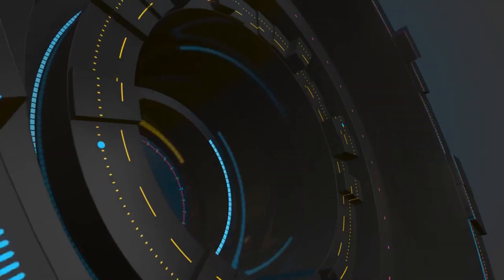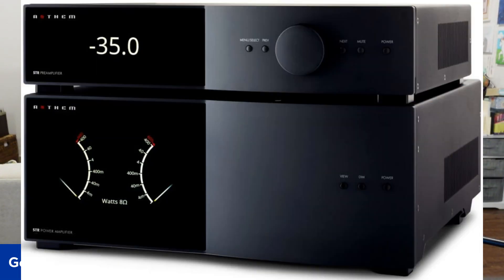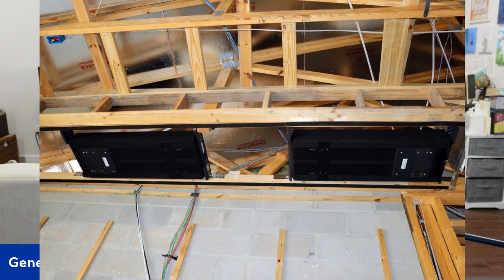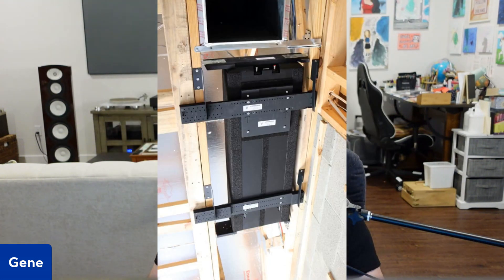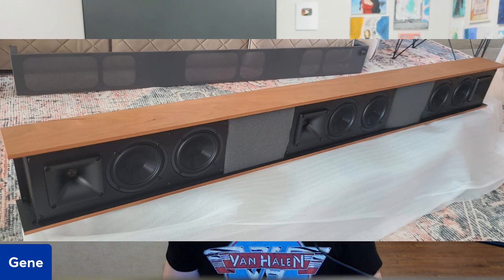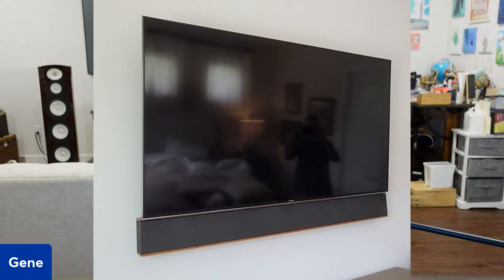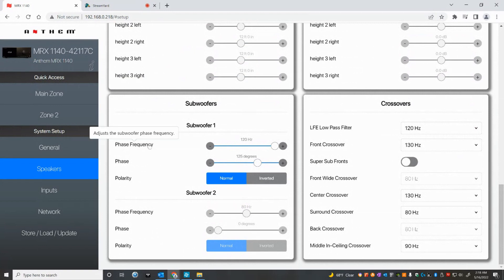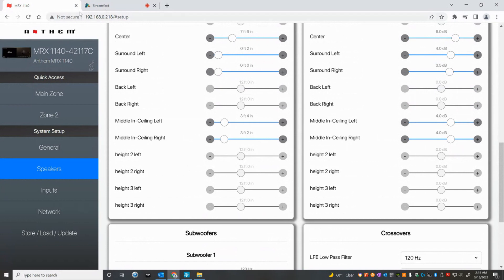Anthem Just Improved ARC Genesis Room Correction: It's a Game Changer!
Anthem just updated their ARC Genesis Room correction with their Beta release.

New for ARC Genesis Beta Ver 1.6.5:
Anthem Auto Phase, Distance, and Time Alignment for up to four independent subwoofers on the MRX x40 and AVM 70/90 (model dependent).
With the addition of phase, distance, and time alignment, ARC:G will now precisely integrate subwoofers into your system using an All Pass Filter.

In this video, I discuss my results comparing Anthem ARC Genesis to the new Beta version to show you the improvements that were made.

Audioholics Recommended Cables:
250ft CL2 12AWG Speaker Cable
50ft 10AWG Speaker Cable
Locking Banana Plugs
9ft 4K HDR HDMI Cables